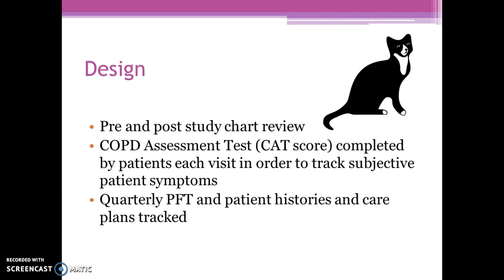MSRT 6700 Research Dissemination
Congratulation Class of 2019!  We are so close!  Here is part of my research dissemination for MSRT 6700 for my capstone project.  Thanks!